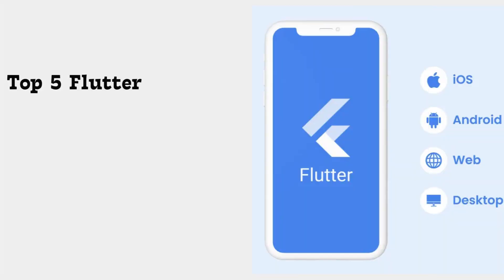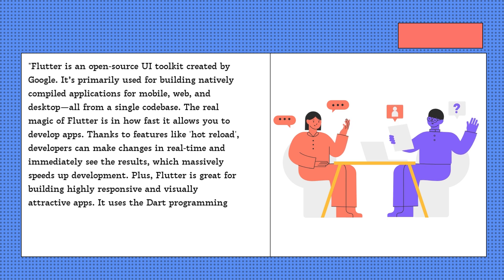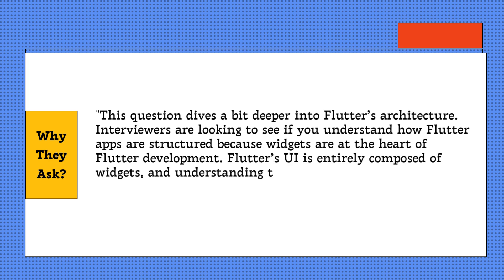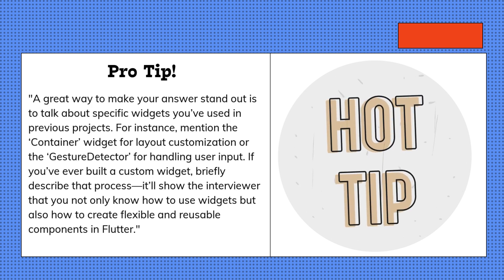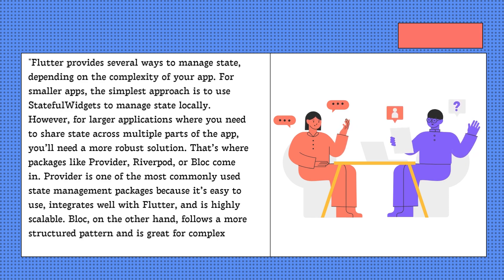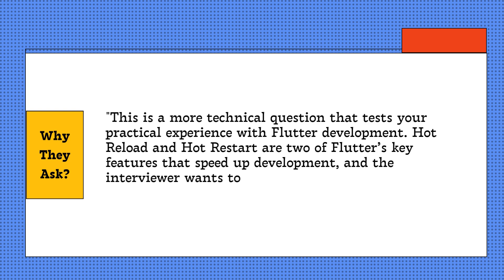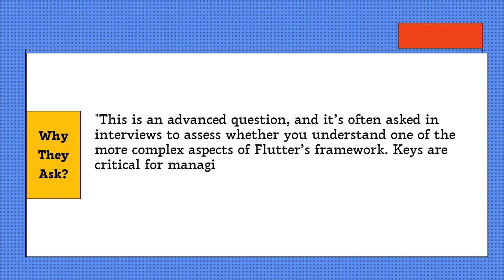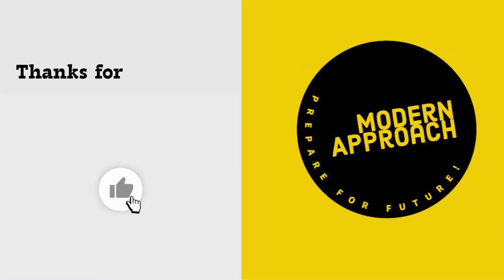Flutter Interview Questions and Answers | Expert Answers Revealed!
Preparing for a Flutter developer interview in 2024? In this video, we cover the Top 5 Flutter Interview Questions you need to master to stand out and land your dream job. We’ll walk through each question, explain why it’s important, and provide valuable insights to help you craft the perfect responses.

What we’ll cover in this video:

Key concepts every Flutter developer should know
The most common technical questions about Flutter
How to approach challenging interview questions
Best practices for answering Flutter questions with confidence
These questions are essential whether you're preparing for a junior or senior Flutter developer role. Don’t miss out on the opportunity to get ahead in your interview preparation!

0:45 Question 5
1:50 Question 4
3:00 Question 3
4:15 Question 2
5:30 Question 1